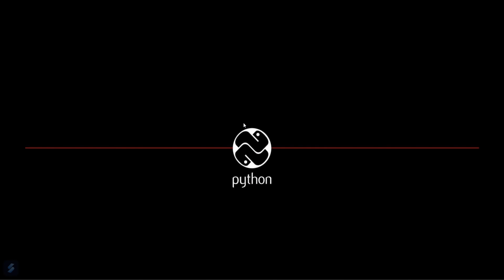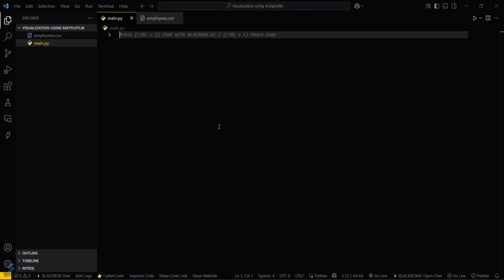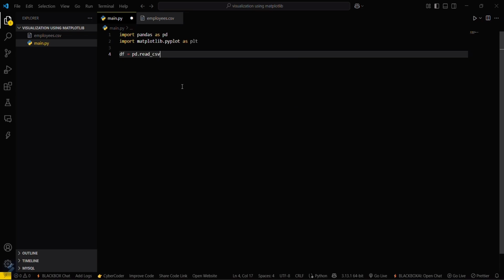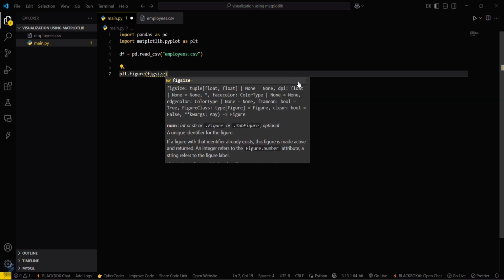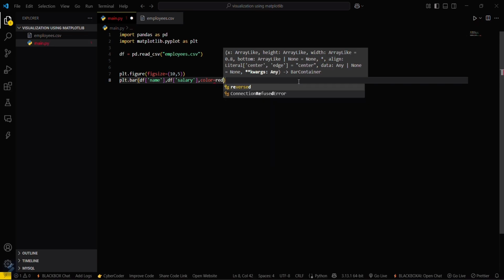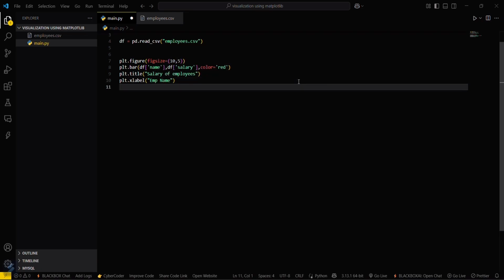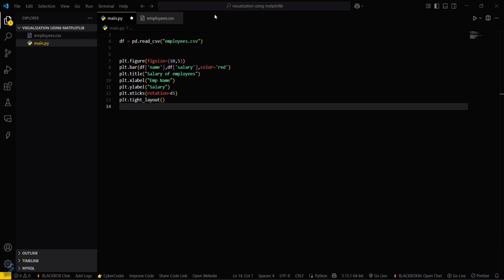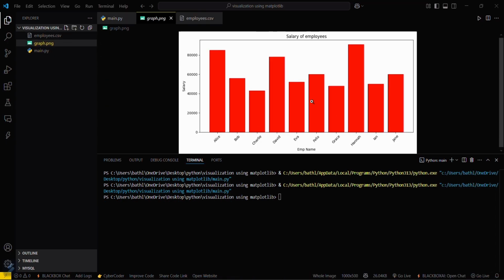How to Visualize Data Using Matplotlib in Python | Complete Beginner’s Guide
📊 Learn Data Visualization with Matplotlib in Python | Step-by-Step Tutorial (2025)

Data visualization is crucial for understanding and communicating insights effectively. Matplotlib is one of the most popular Python libraries for creating powerful and customizable plots.

In this video, you will learn:
✅ How to install and import Matplotlib
✅ Creating basic plots: line, bar, scatter, and histograms
✅ Customizing plots with titles, labels, legends, and colors
✅ Plotting multiple datasets on the same graph
✅ Saving plots as images for reports and presentations
✅ Practical tips for effective data visualization
✅ Integrating Matplotlib with Pandas for seamless plotting

Perfect for beginners, data enthusiasts, and Python developers wanting to present data visually.

✅ 3. Hashtags